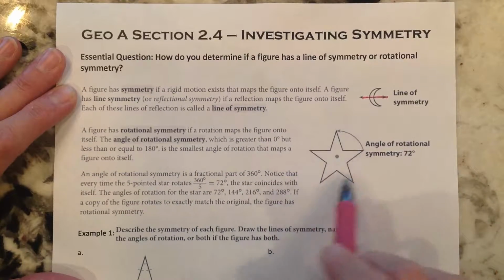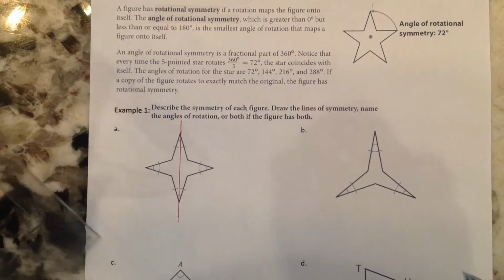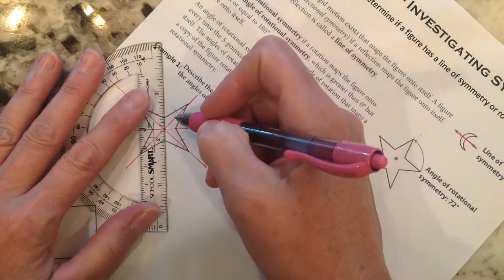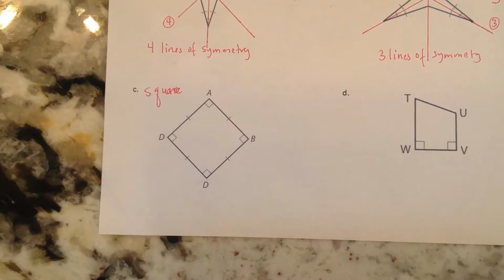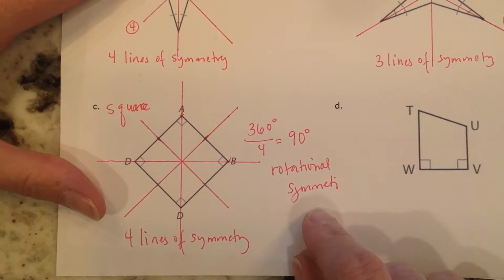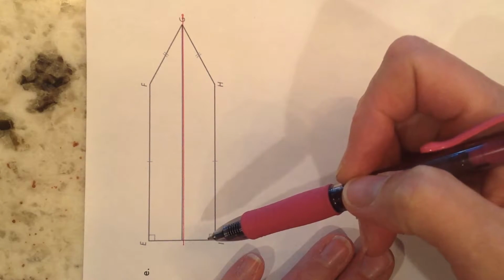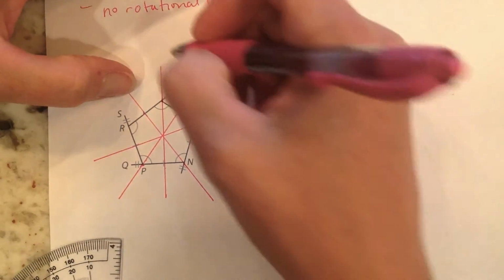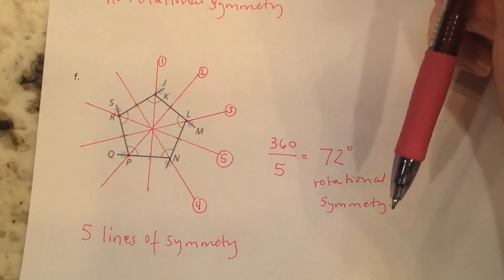Geo A 2 4 Symmetry NOTES